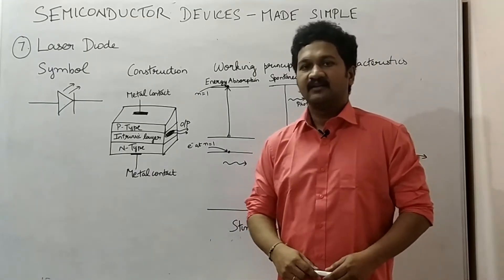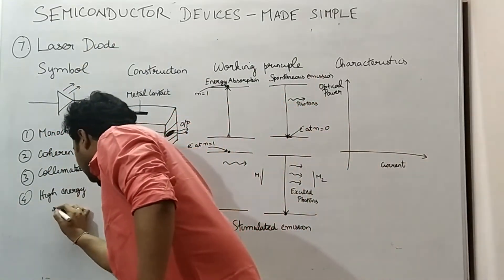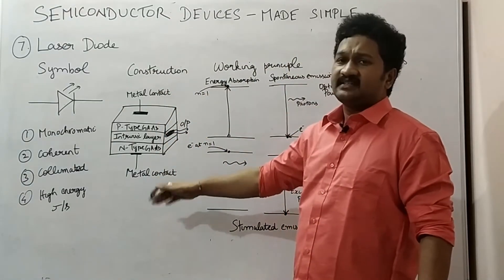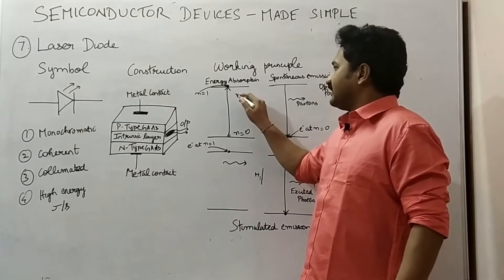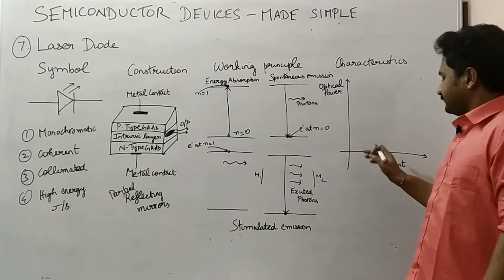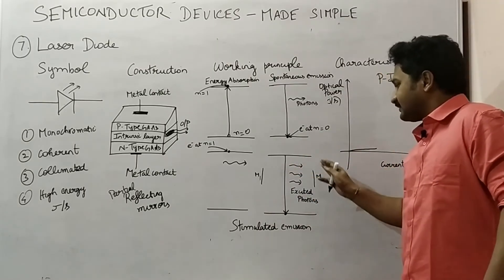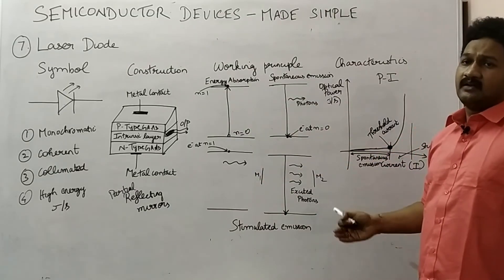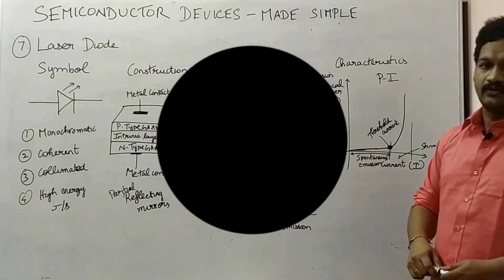Working of a LASER Diode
In this video, I have discussed in detail about the working principle of LASER Diode along with the P-I characteristics.